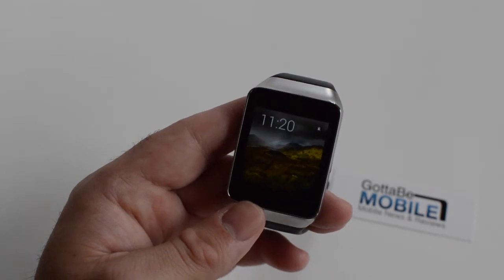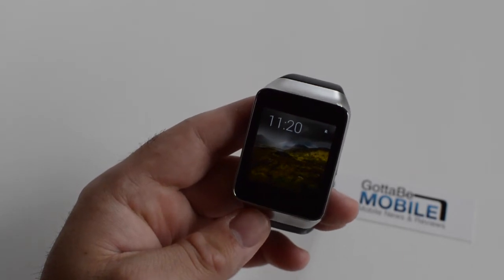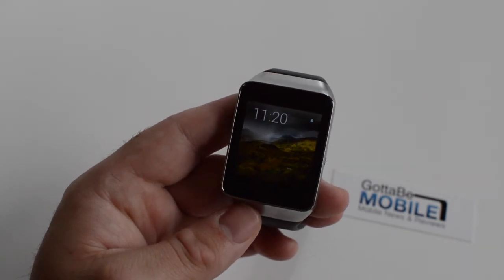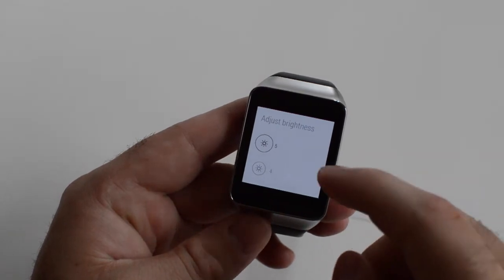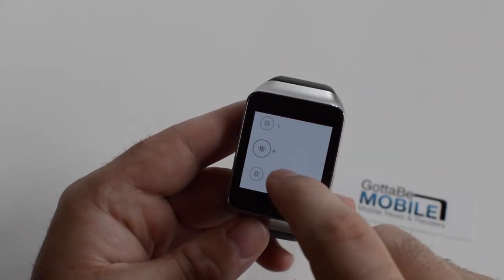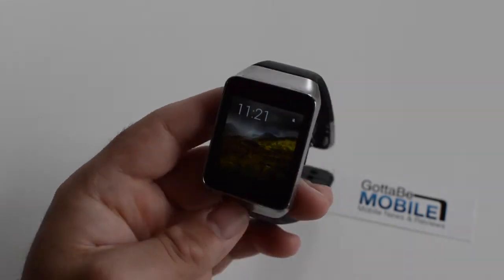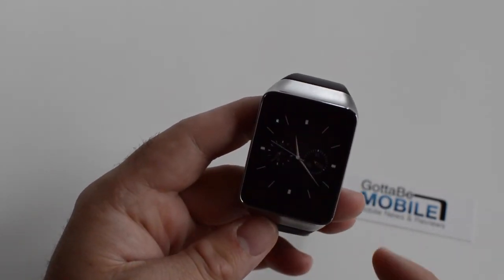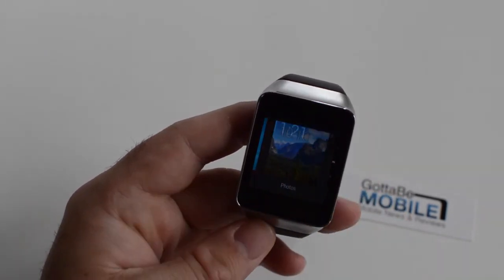How to Change Screen Brightness on Android Wear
Here we quickly show users how to change the screen brightness on Android Wear